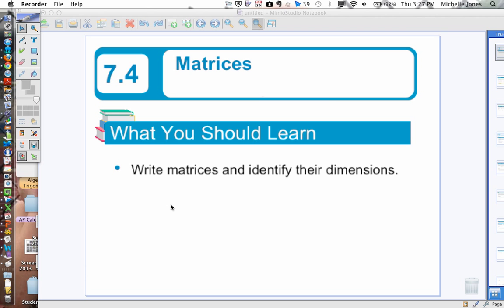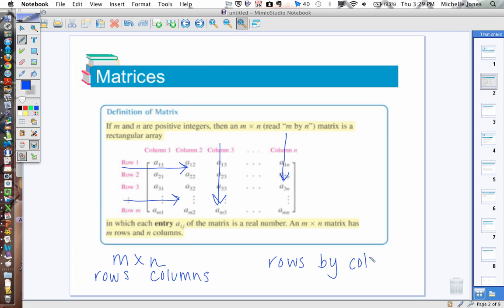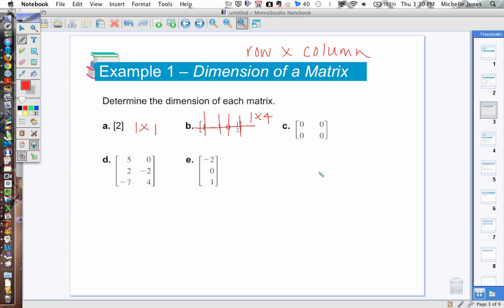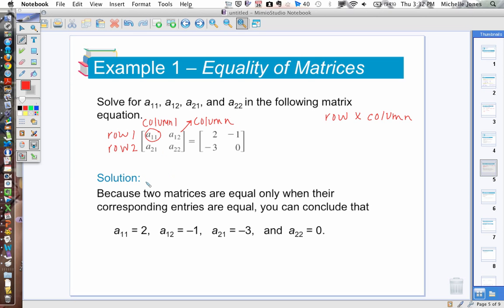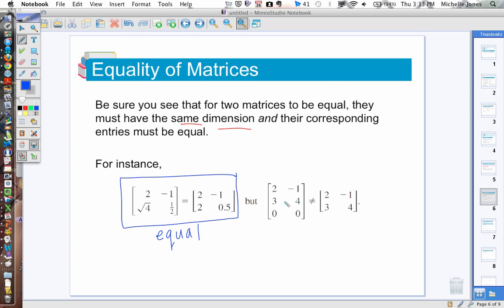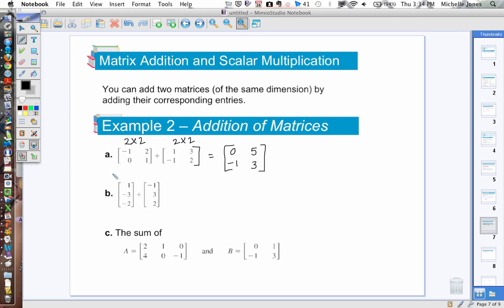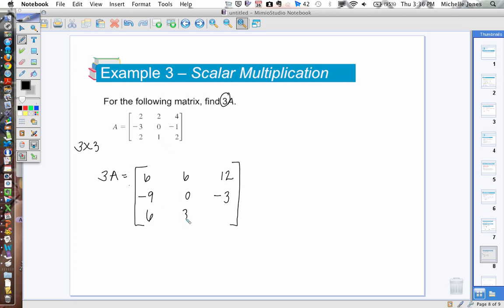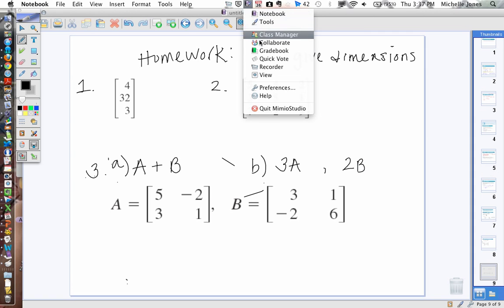ICS Lesson 7.4 and 7.5